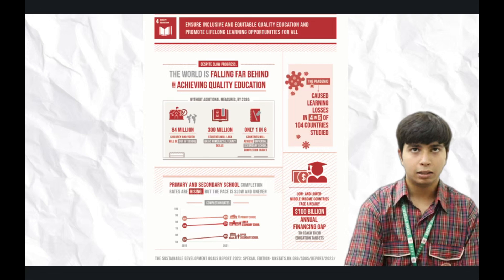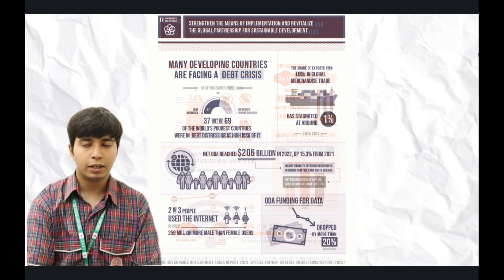How DyslexiScan is Helping Students with Dyslexia Succeed in School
DyslexiScan is an AI-powered app transforming education for students with dyslexia by improving reading skills through text recognition, dyslexia-friendly formatting, and text-to-speech features, making learning more accessible and boosting success in school.